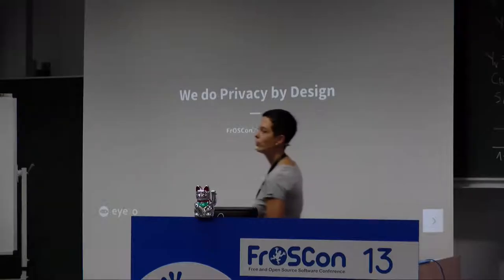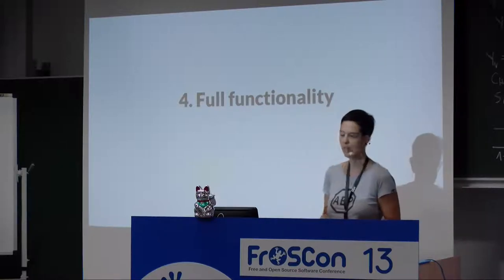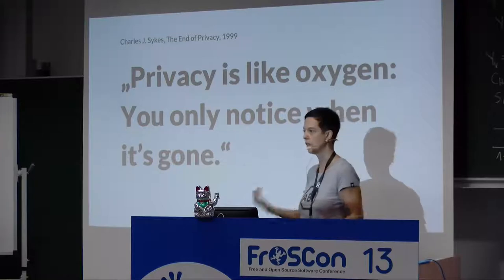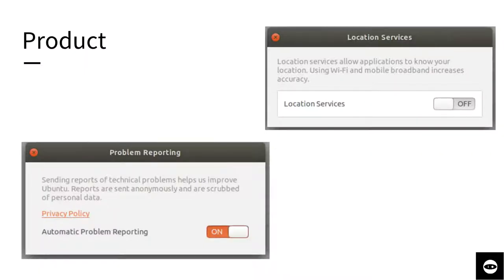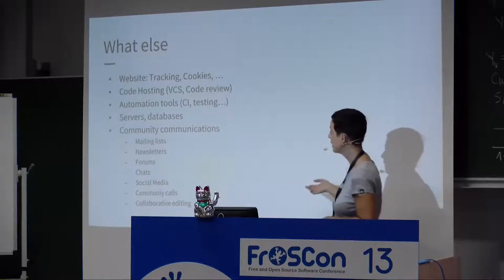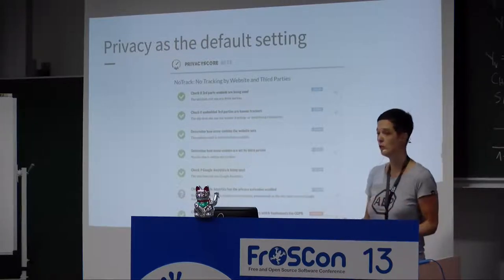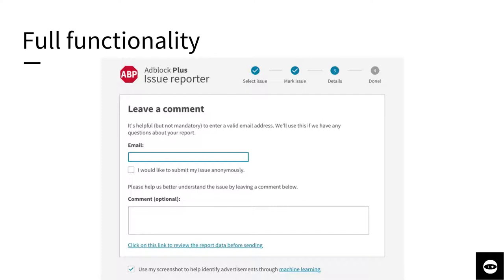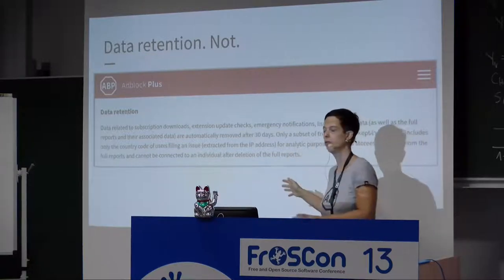2018 - We do Privacy by Design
Best practices and real-life examples

With GDPR taking effect in May, it is upping the ante for privacy violations.
How does GDPR affect Open Source Projects? Specifically, how to provide Privacy by Design?
Our talk will provide insights from both the legal and the technical viewpoint.

While most of the discussion around GDPR focusses on companies, we want to present the Open Source projects side of things.

There are a few variations, such as a software company running a community, and a non-profit organization, i.e. an open source software project and its community. We will focus on the first one, while also providing some advice for the latter.

For some time already, organizations (both companies and Open Source projects) started looking for best practises on how to implement one core concept: Privacy by Design.
Privacy by Design has been around since the Nineties, devised back then by Ann Cavoukian, Canadian Privacy Commissioner. It is about anticipating and preventing privacy issues before a single line of code is written.

This is a concept that is easy to grasp, but hard to implement. Nevertheless, there are plenty of best practices that we can share based on our experiences, implemented in our Open Source software and IT infrastructure, and want to share with a wider audience.

Jutta Horstmann